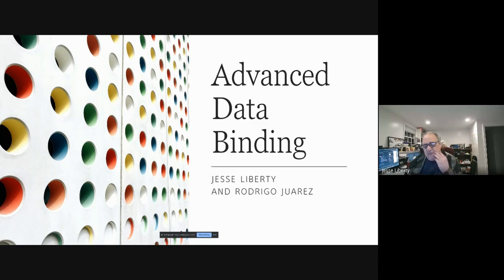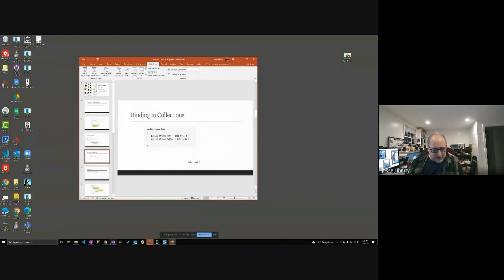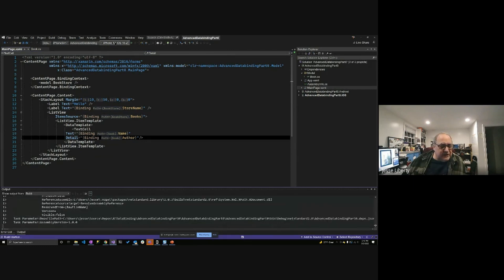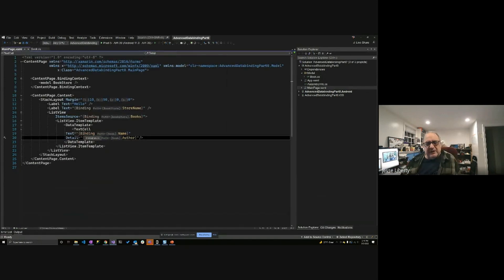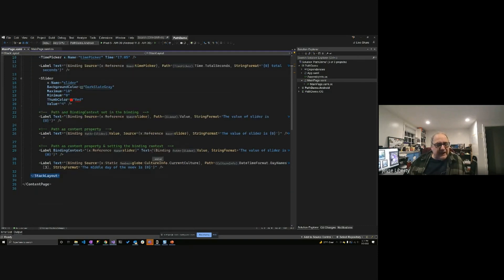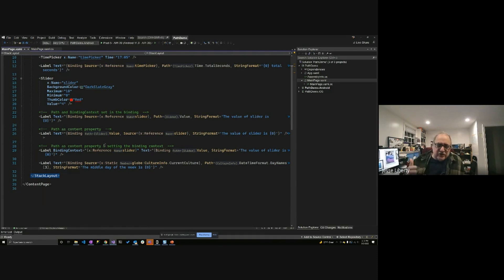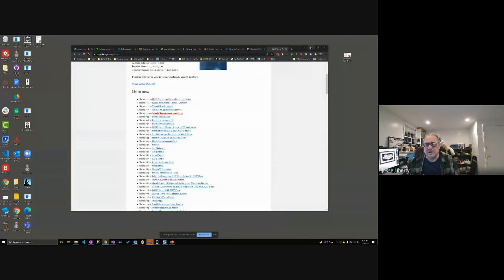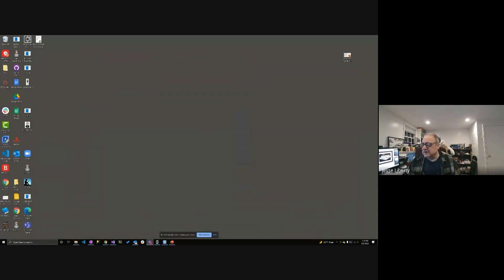RV.NUG Advanced Databinding In Xamarin Forms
Presented by Jesse Liberty.

Databinding is a critical part of Xamarin.Forms but at times the more advanced techniques can be confusing. This course will start with a very fast introduction to databinding, and then go on to explain paths, Binding . (dot), Binding self, and more.

Jesse Liberty is a Microsoft MVP and a Xamarin MVP. He is an author of best-selling books including "Programming C#" (O'Reilly) and 2 dozen others, and he creates courses for Pluralsight, LinkedIn Learning, Udemy and Packt. He is a Xamarin Certified Mobile Developer, and he hosts the popular Yet Another Podcast. He was a Senior Evangelist for Microsoft, Distinguished Software Engineer at AT&T; Software Architect for PBS and Vice President of Information Technology at Citibank. Jesse can be followed on twitter at @JesseLiberty